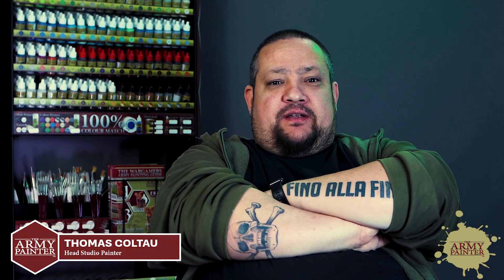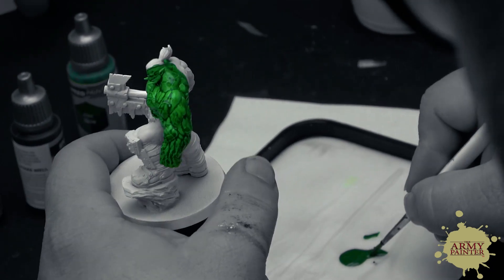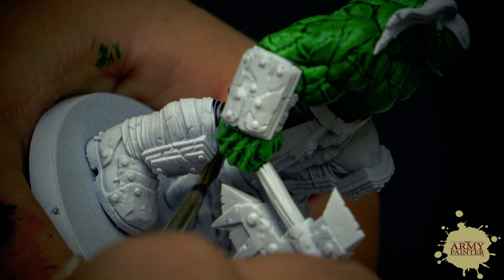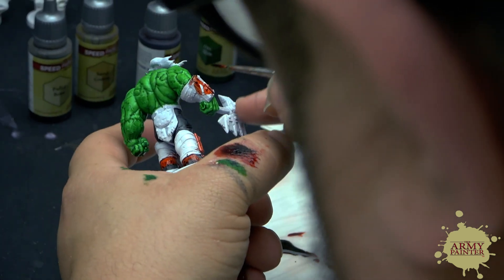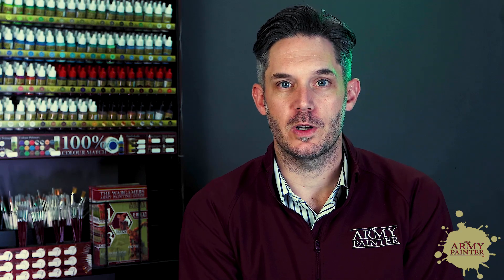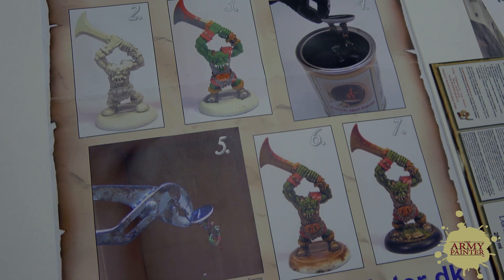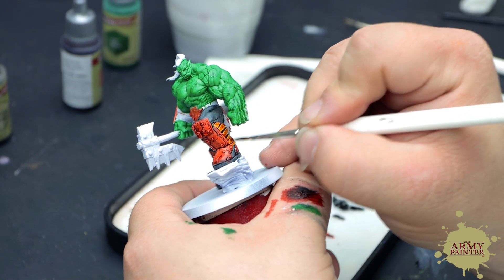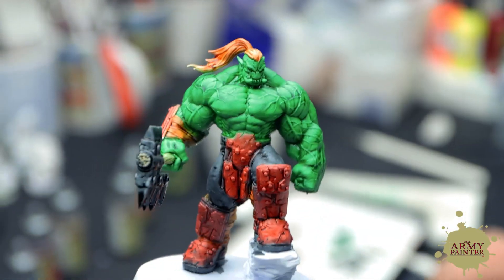Behind The Scenes: Speedpaint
Many years in the making, perfecting the new standard for tabletop-standard painting, we are excited to announce Speedpaint. It says it all in the name. But, find out more along with the why, the how, and the what is behind this new range from The Army Painter.

TIMESTAMPS
00:00 Intro
00:44 What do you love most about Speedpaint?
01:55 Who is Speedpaint for?
04:20 What was the development process like?
05:30 A Natural Evolution
06:52 Why will gamers love Speedpaint?